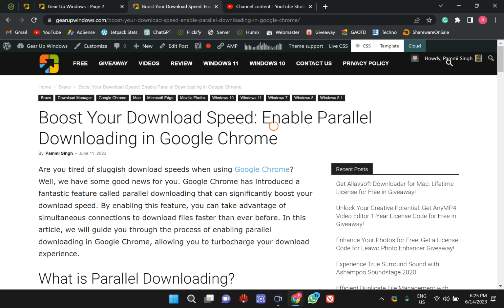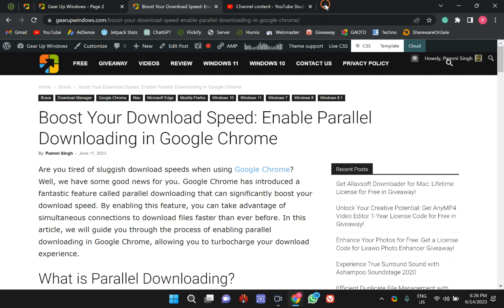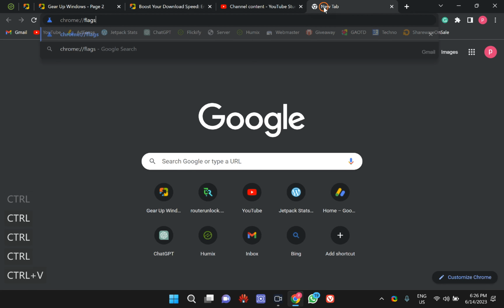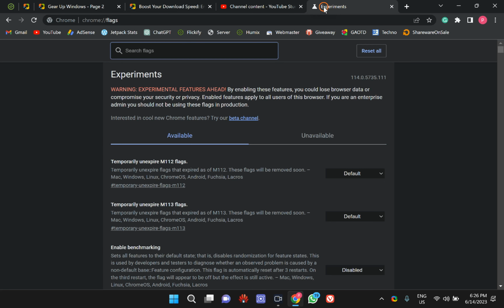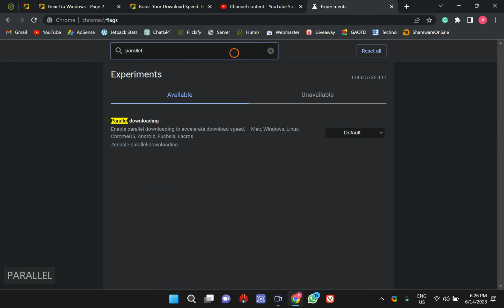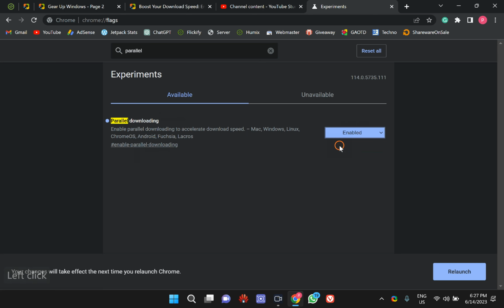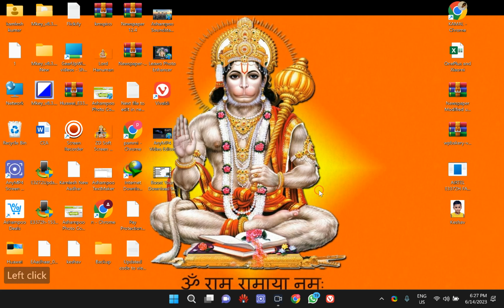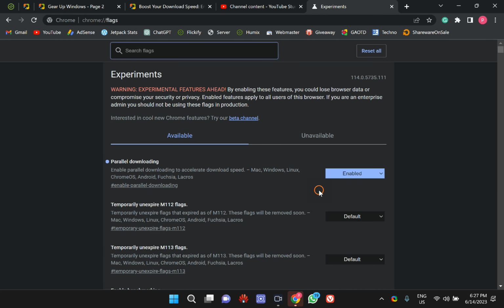Boost Your Download Speed: Enable Parallel Downloading in Google Chrome | GearUpWindows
Looking to supercharge your download speed in Google Chrome? Gear up Windows has got you covered! In this quick and informative video, we'll show you how to enable parallel downloading in Google Chrome, a powerful feature that can significantly enhance your downloading experience.

Join us as we dive into the settings of Google Chrome and demonstrate the step-by-step process to enable parallel downloading. By enabling this feature, you'll be able to split your downloads into multiple threads, making the most of your available bandwidth and accelerating your download speed like never before.

Whether you're downloading large files, software updates, or even media content, parallel downloading is a game-changer. Don't miss out on this opportunity to boost your productivity and save valuable time.

Gear up and get ready to skyrocket your download speed with parallel downloading in Google Chrome!